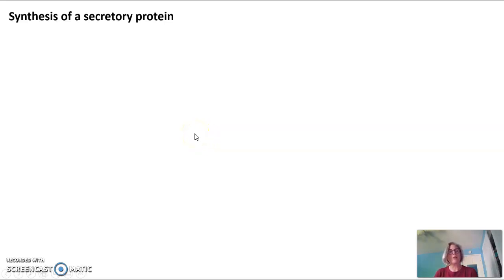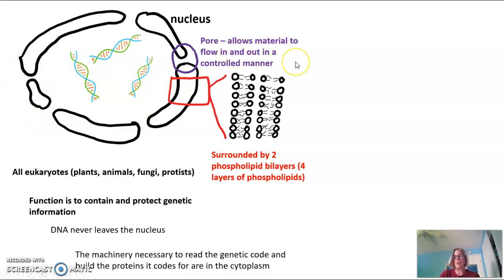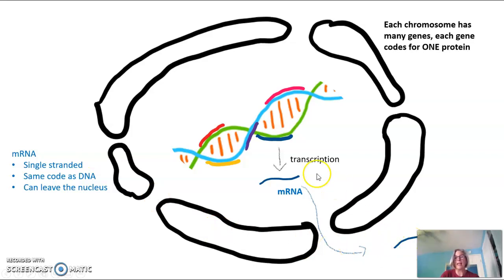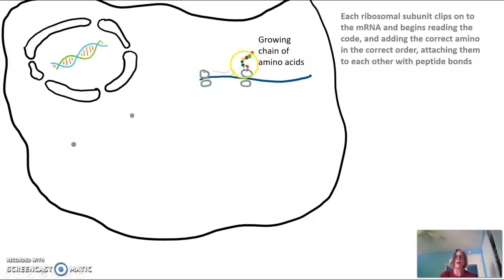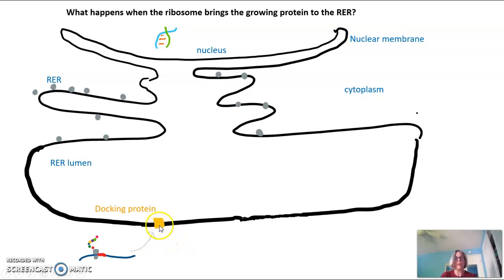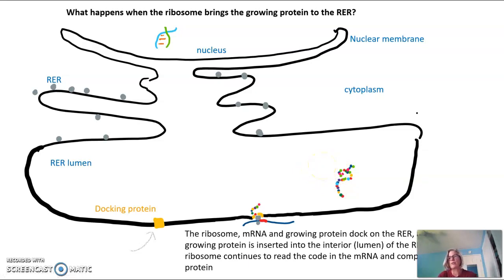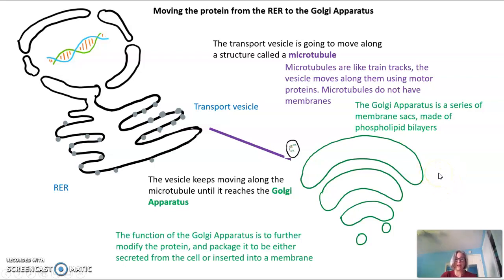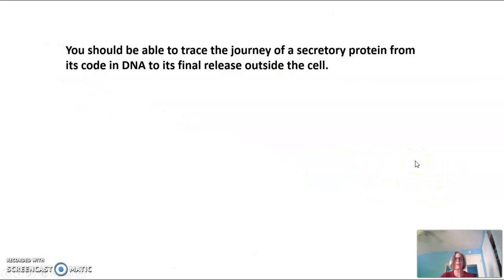Synthesis of a secretory protein